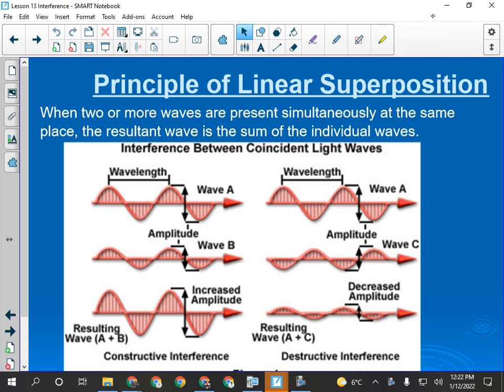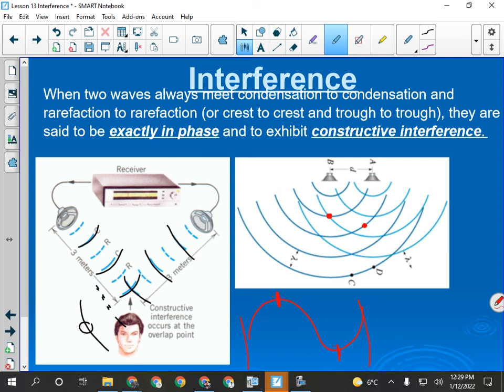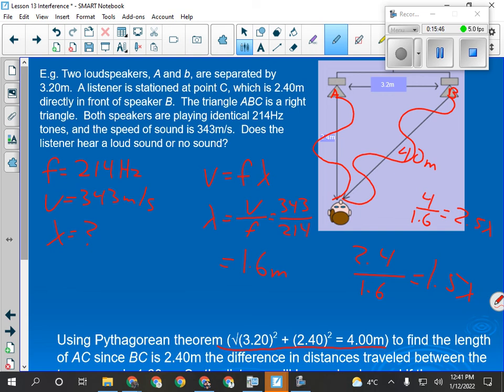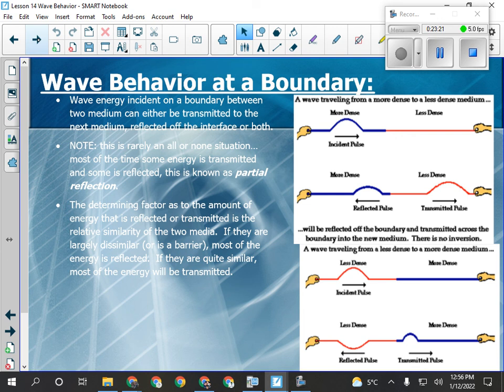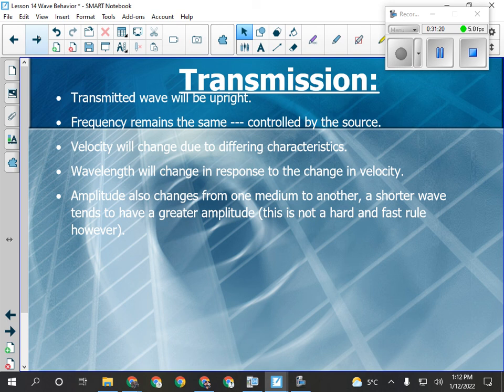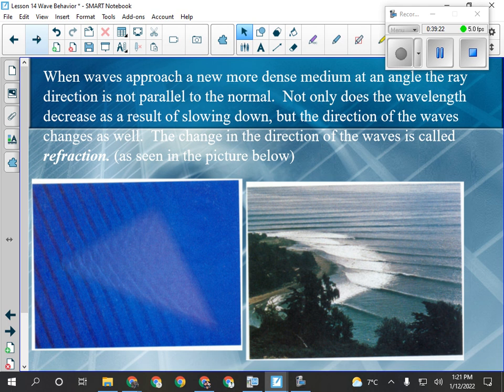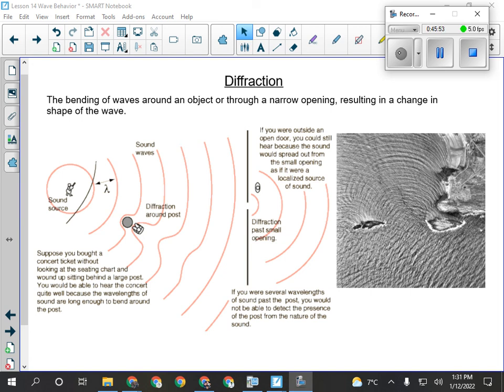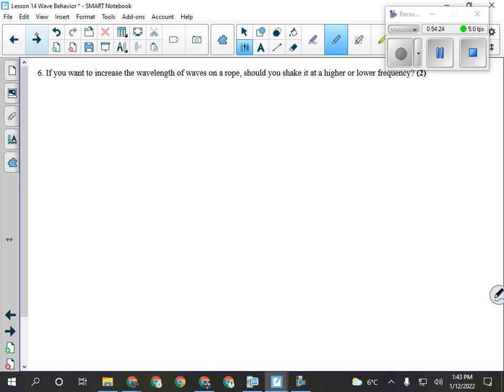Physics 20 Unit 4 Lesson 14 Behaviors and Interference of Waves